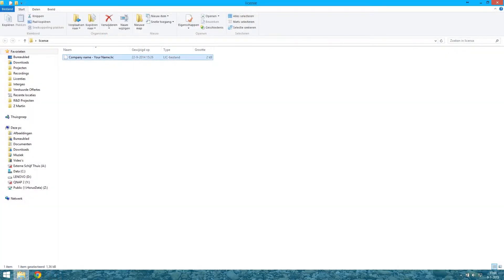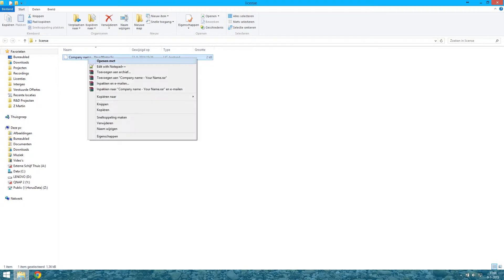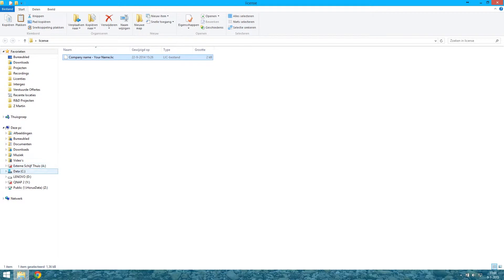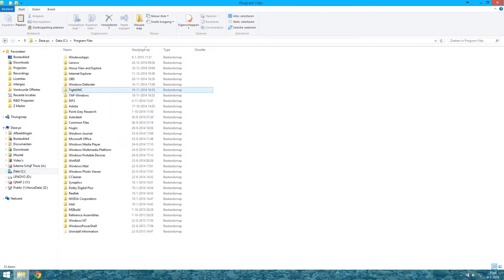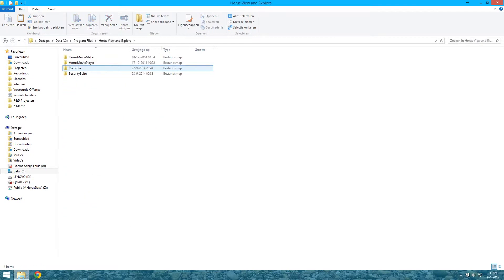Enter a license in the Horus Movie Recorder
In this Quicktip we will show you how to enter a license for the Horus Movie Recorder.